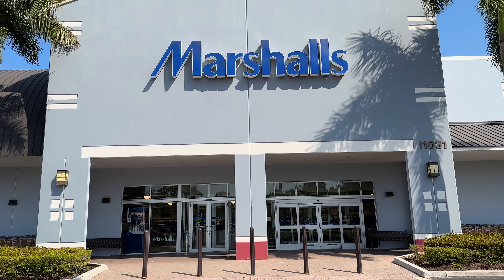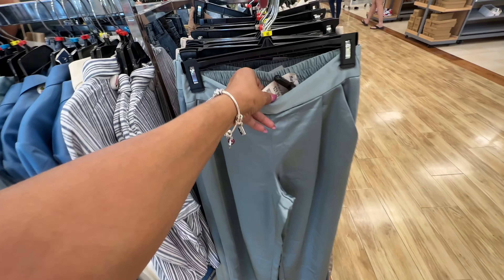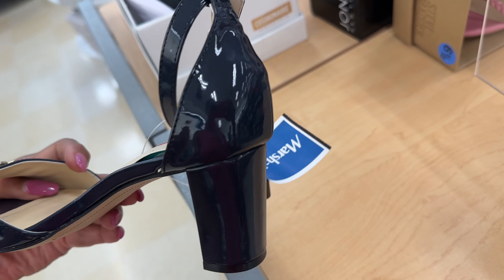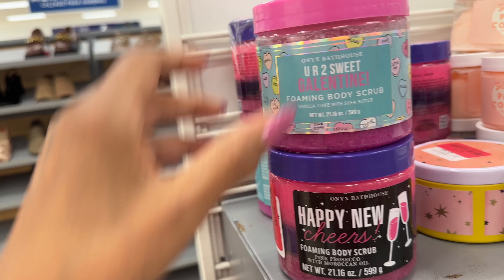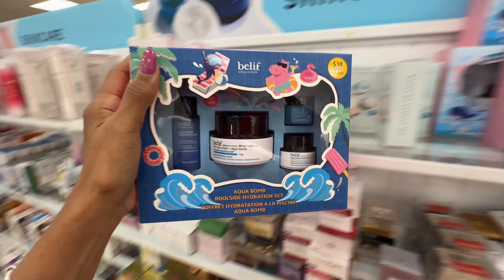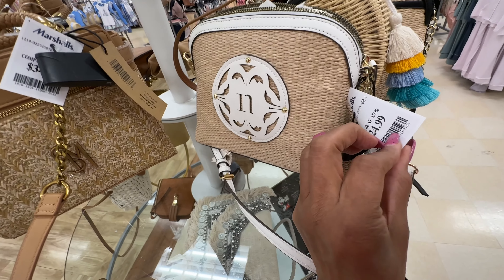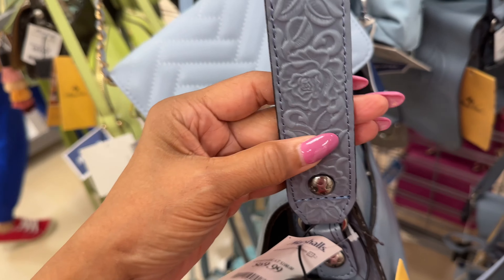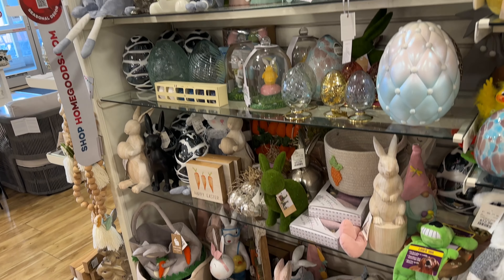MARSHALLS 🌻NEW Designer handbags, makeup, shoes and clothing.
Hi shopping buddy, let’s browse Marshall’s for new finds . Handbags, spring dress and shoes.